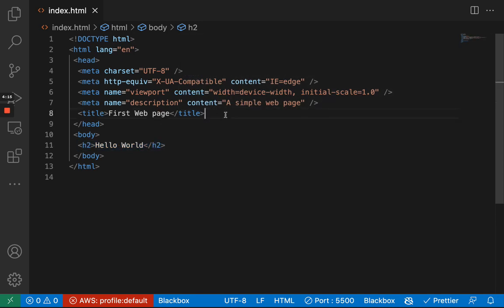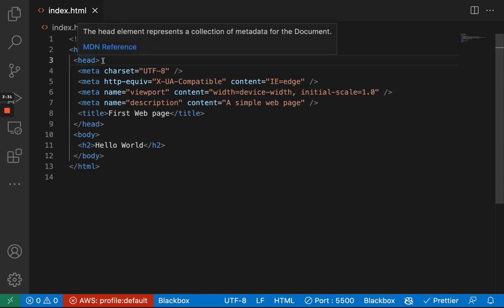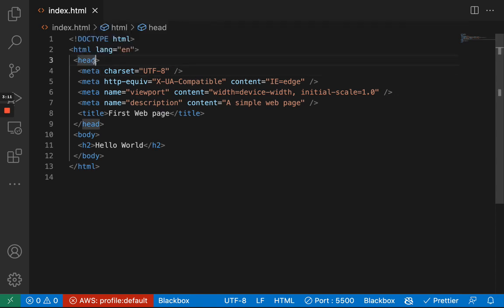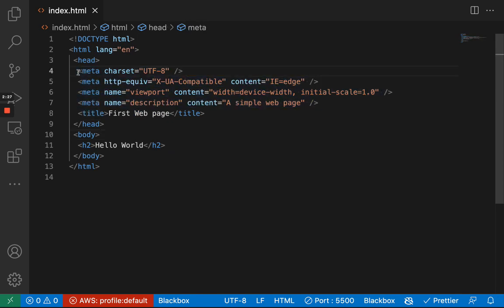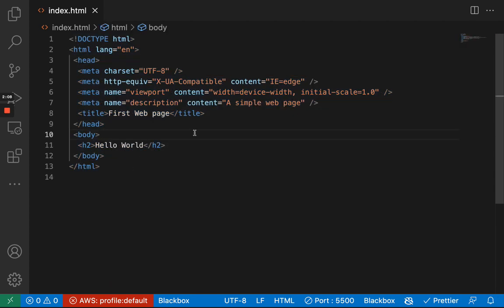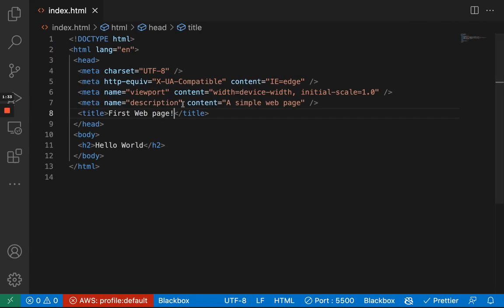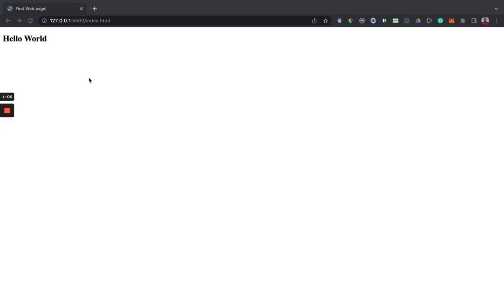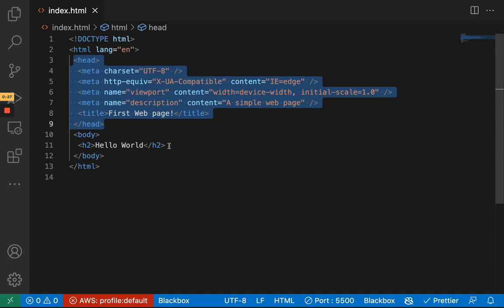11. Understanding HTML Code Indentation 📚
Improve the readability of your code by using indentation